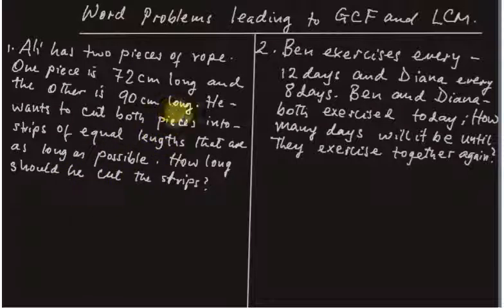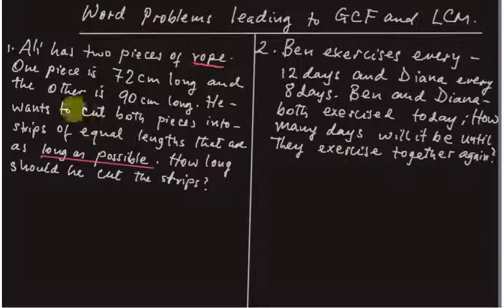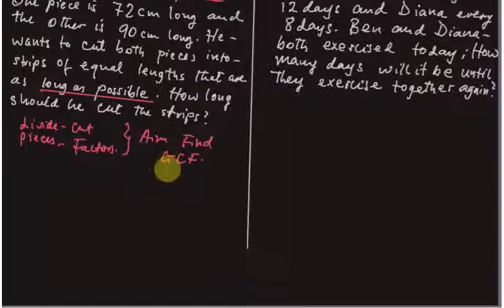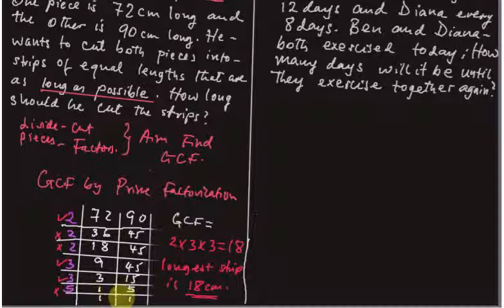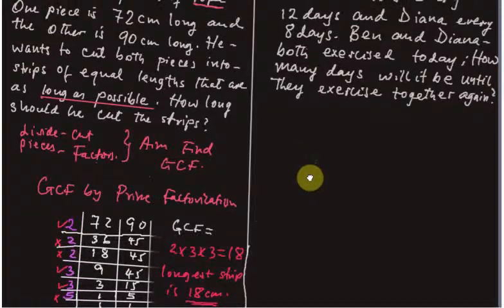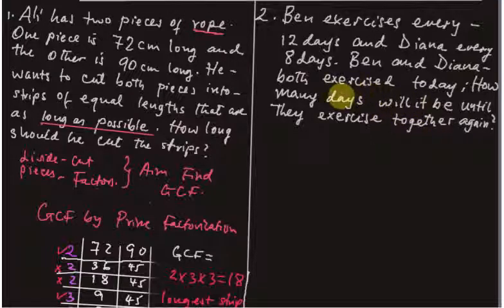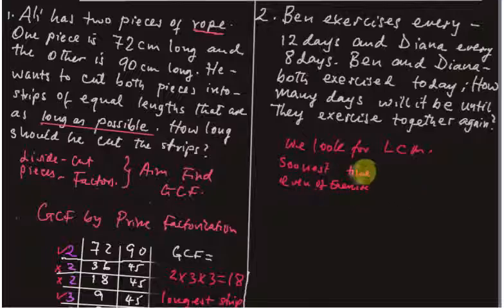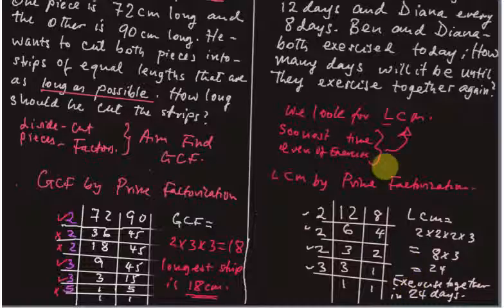G.C.F and L.C,M